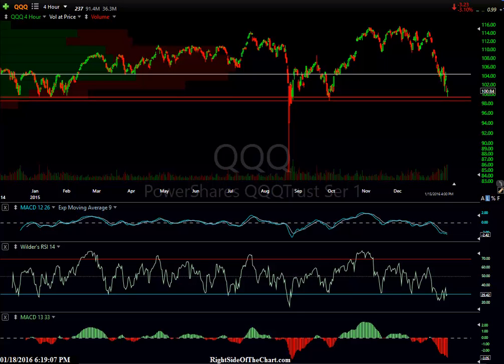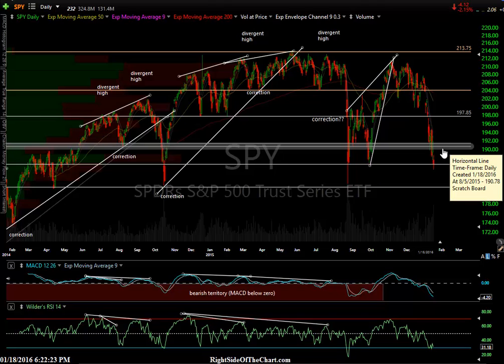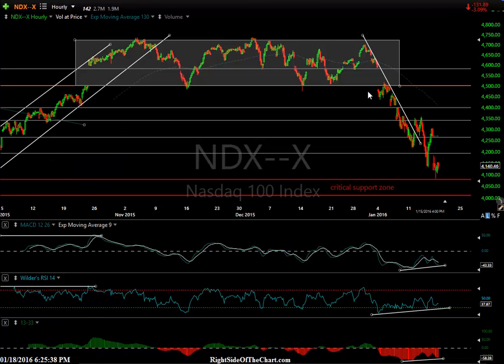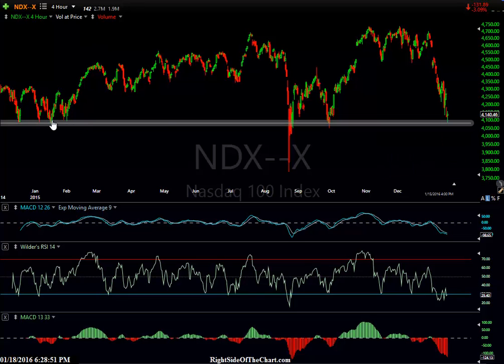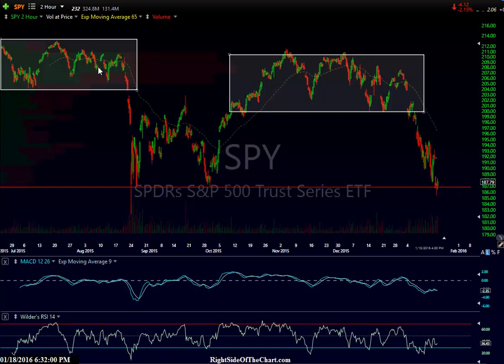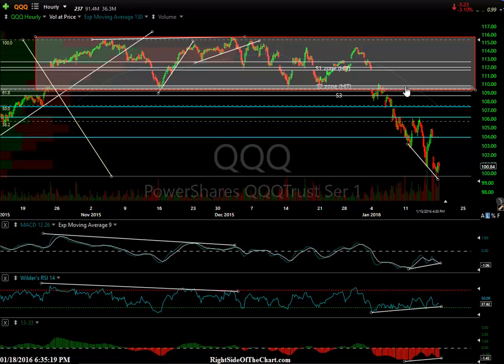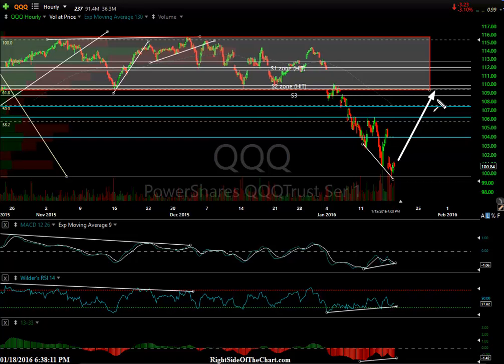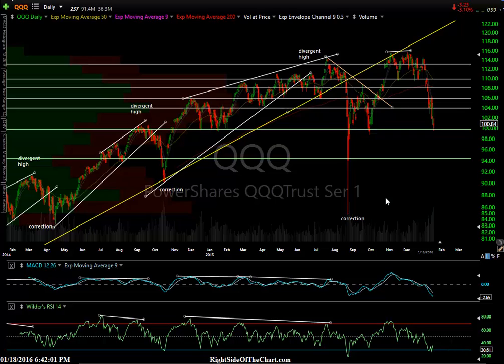US Equity Market Analysis Jan 18, 2015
The near-term & intermediate-term outlook for the US stock market looking at the charts of SPY, QQQ as well as the S&P 500 and Nasdaq 100 Indices.